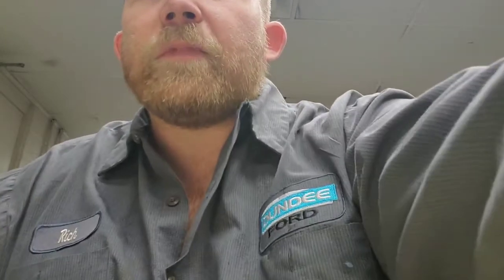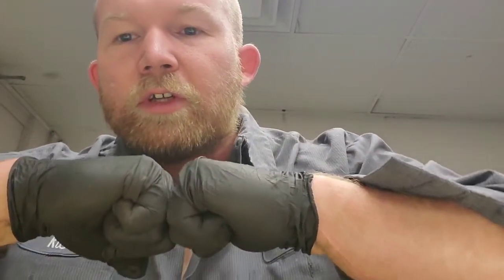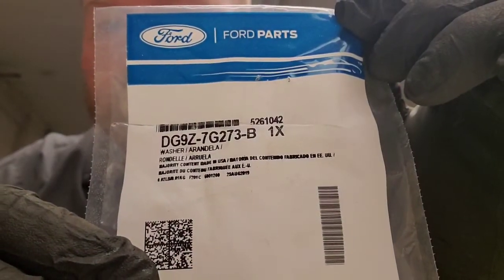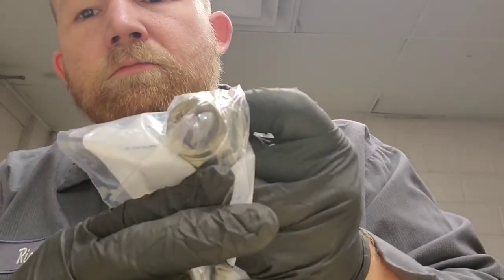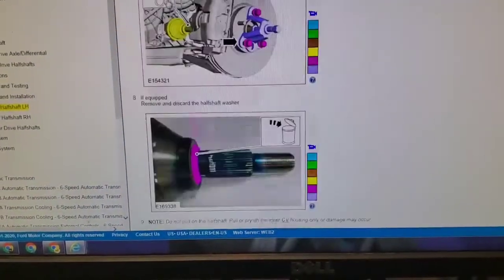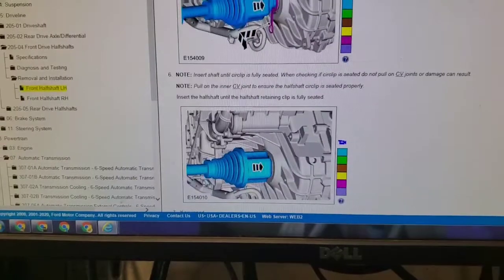AWD 2.7L Fusion Sport Clicking While Turning - Repair